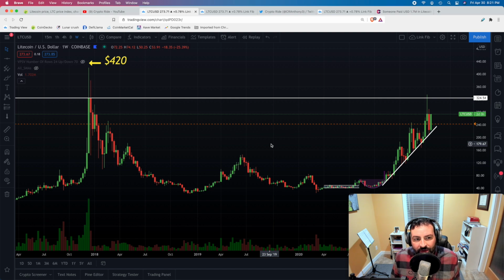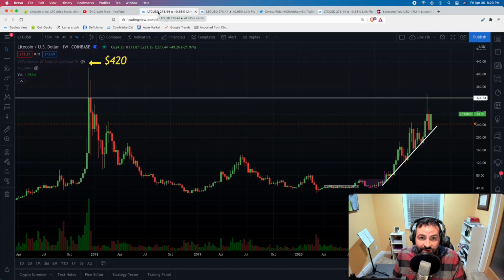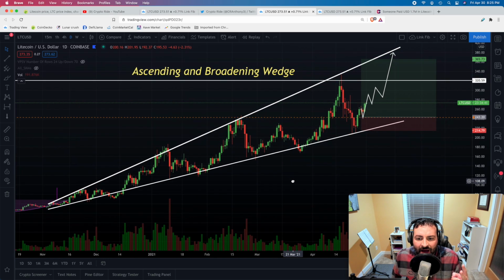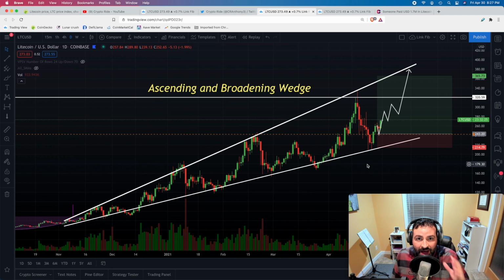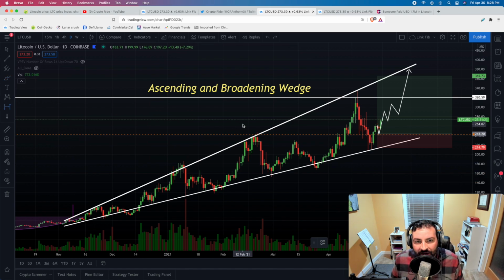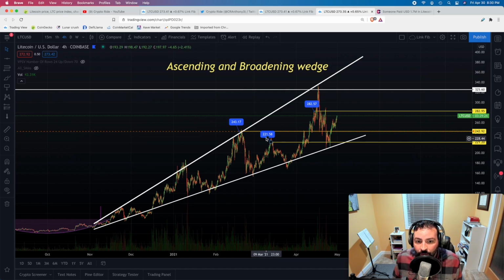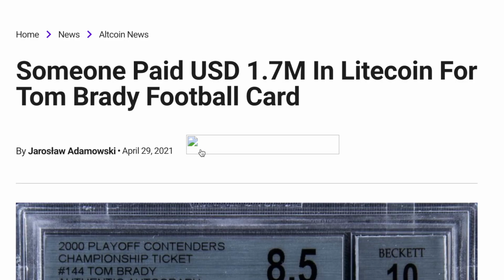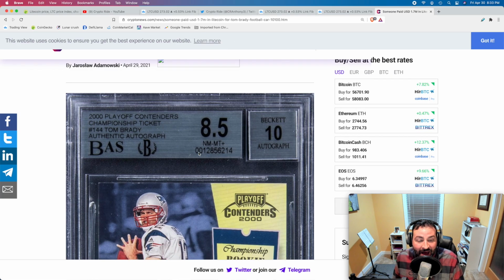HUGE LITECOIN MOVE COMING- The LTC Price Pattern no one is Talking About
This Litecoin cryptocurrency video provides technical analysis and explains why the LTC Price could be moving higher in May 2021.

💰Register for Coinbase and buy your LTC here and we'll both receive $10 in Bitcoin